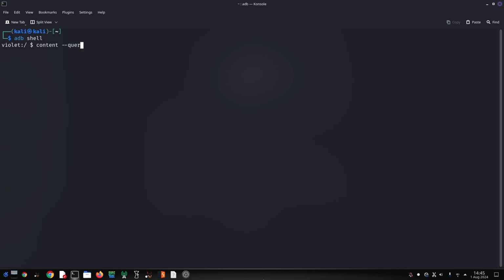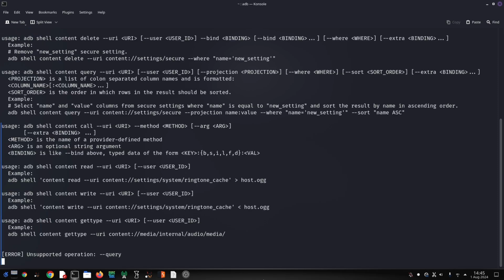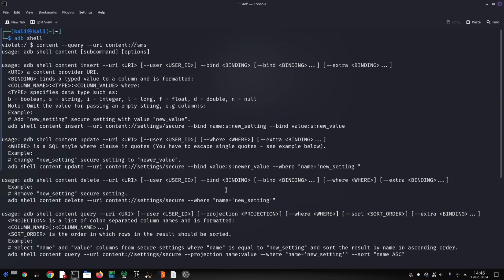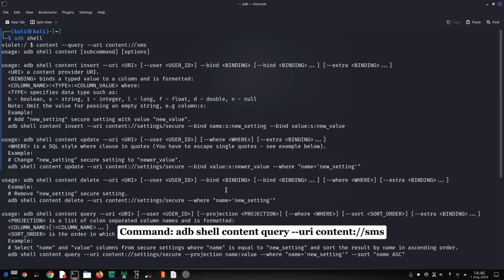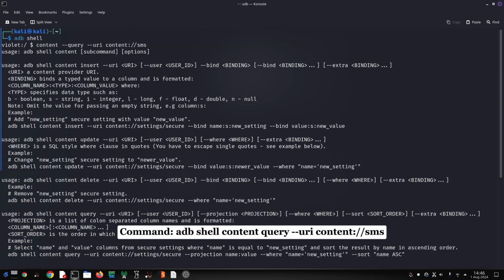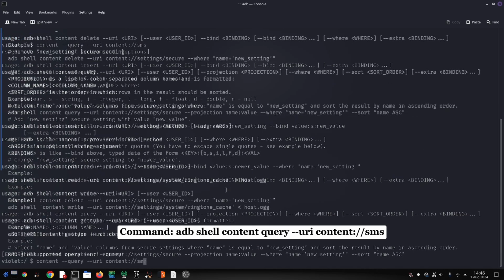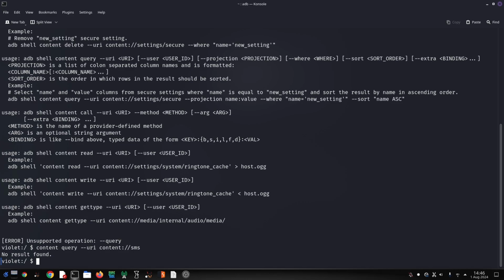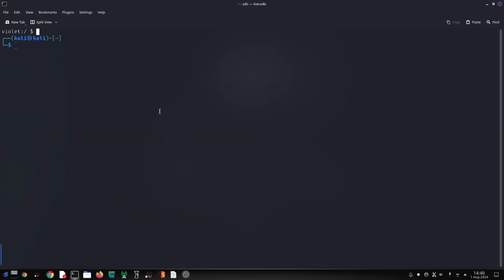Extract SMS with ADB: Accessing SMS Data Remotely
Learn how to extract SMS messages from your Android phone remotely using ADB! This tutorial covers the basics of ADB, enabling USB debugging, and executing the content query command. We also demonstrate how to filter results and export SMS data to a file. Unauthorized access to personal data is illegal and unethical. Use this knowledge responsibly.